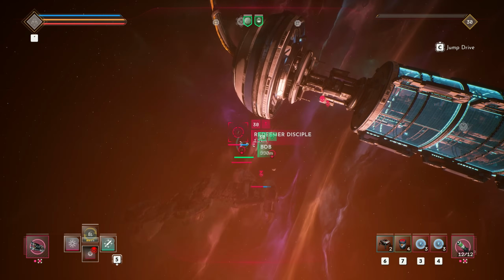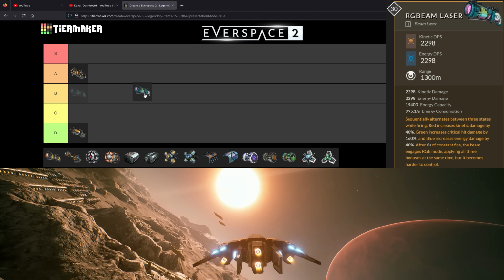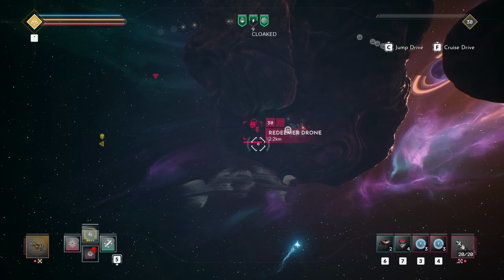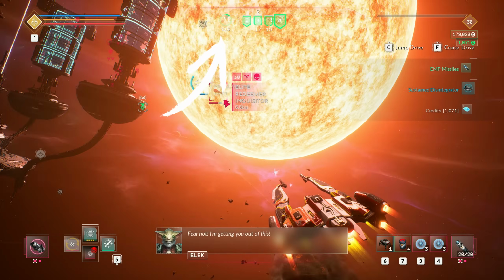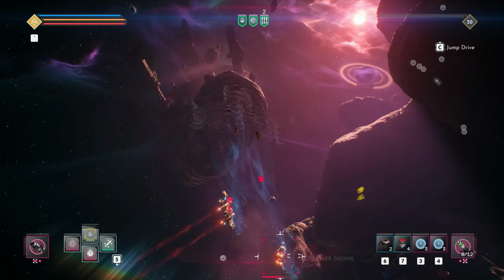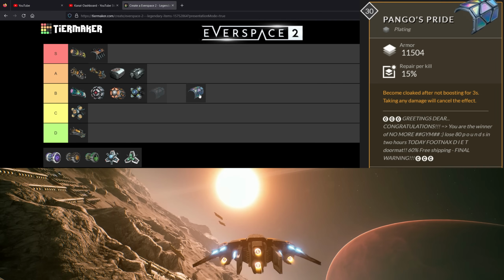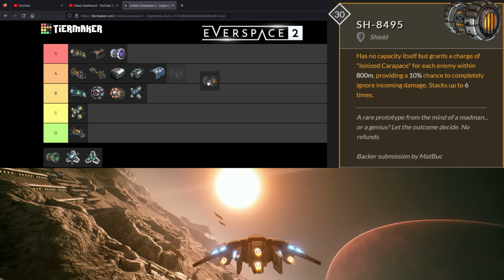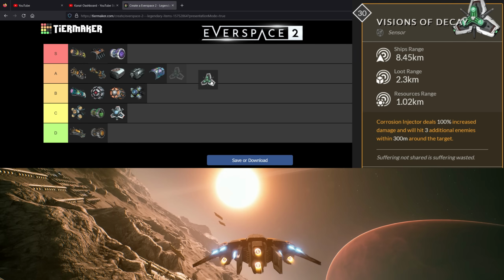Everspace 2 - All Legendary Items! - Tier List & Showcase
Everspace 2 has 18 legendary items by this point. This video shows you all the legendary weapons & equipment available, how their unique features work and where I rank them in a classic tier list.

Feel free to add your own thoughts about the items in the comments.

I also used my new microphone for the first time, I hope the audio quality is an improvement!

0:00 - Everspace 2 Legendary Items
1:10 - Final Reckoning
2:04 - Devotion
3:04 - RGBeam Laser
3:52 - The Pigeon´s Stare
4:59 - Crimson Sun
6:07 - Bird´s Nest
7:03 - Terminal Velocity
7:50 - Bob
8:29 - Wrath Of The Fallen
9:12 - Nexus Heart
10:03 - Thundercore
11:00 - Omni Manus
12:09 - Pango´s Pride
13:02 - Cassiel´s Protection
13:57 - SH 8495
14:47 - Toxic Revenger
15:48 - Eye Of The Storm
16:29 - Visions of Decay
17:00 - Final Thoughts